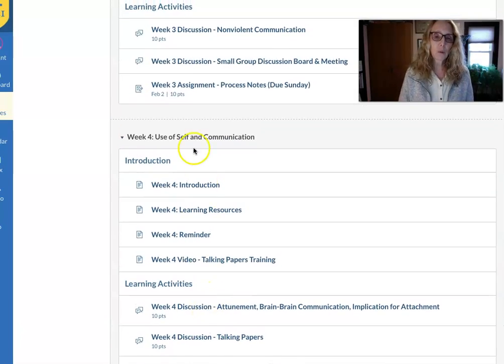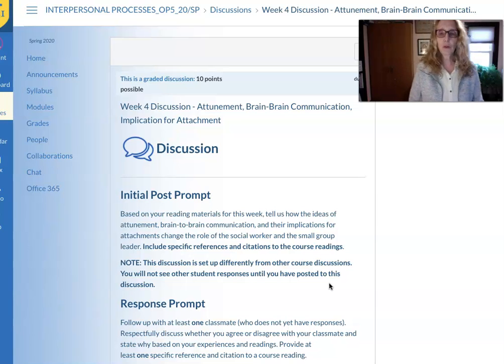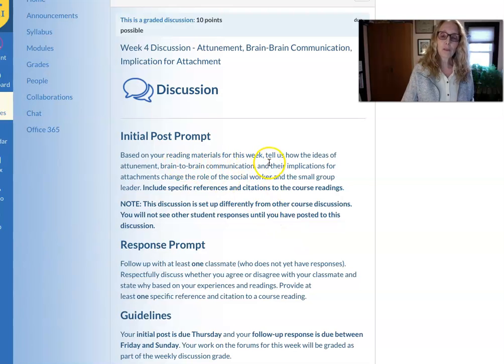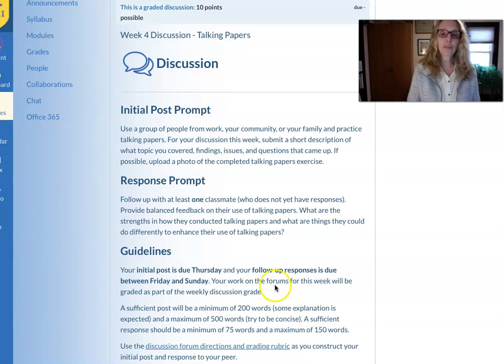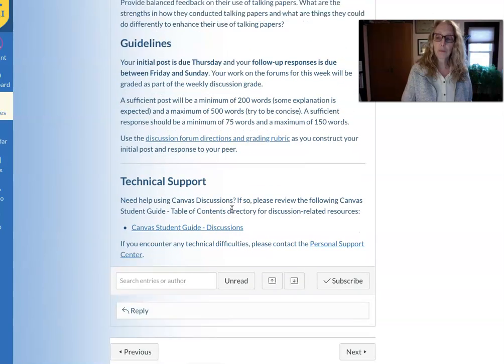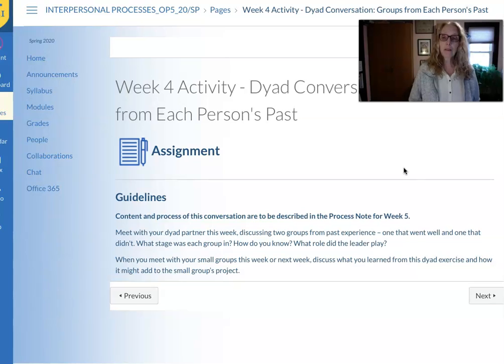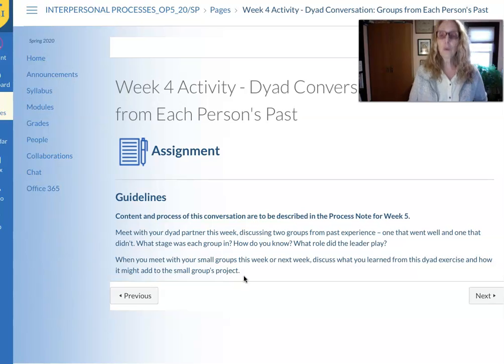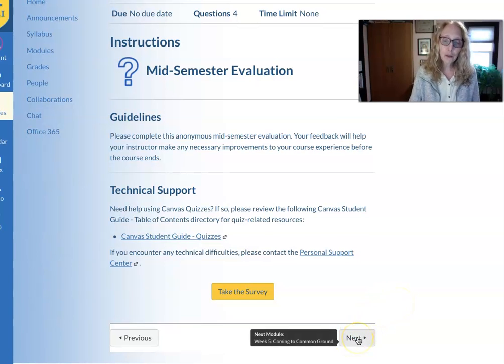2020 503 Spring Week 4 Activities and Important tips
503 Week 4 video